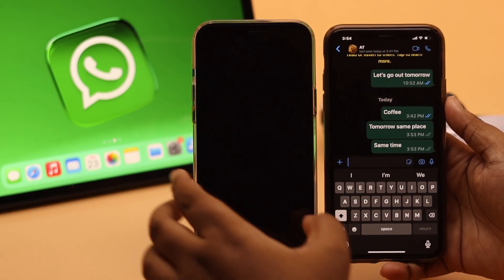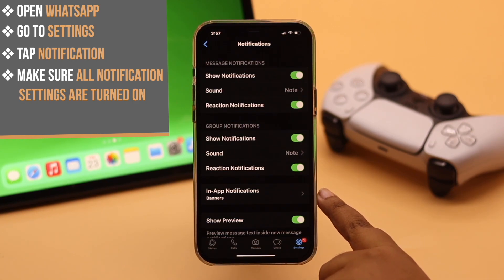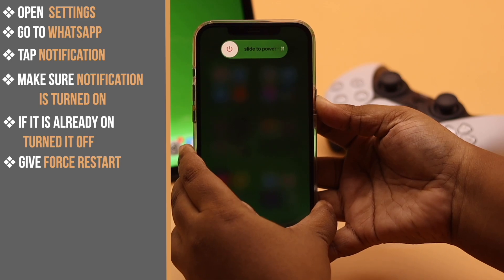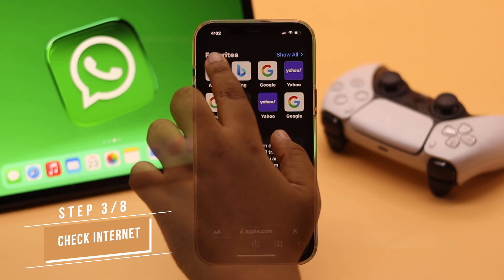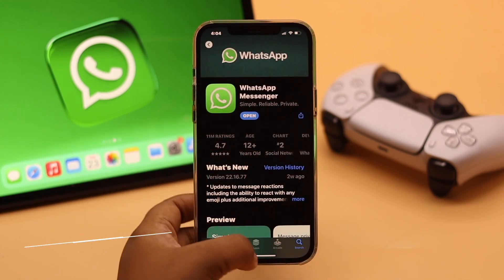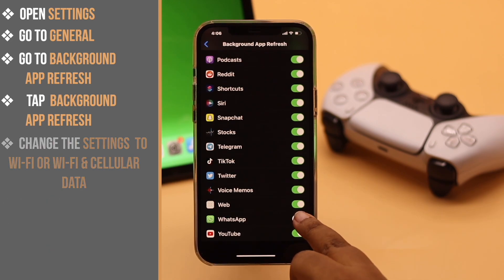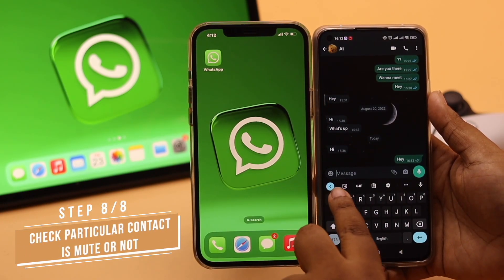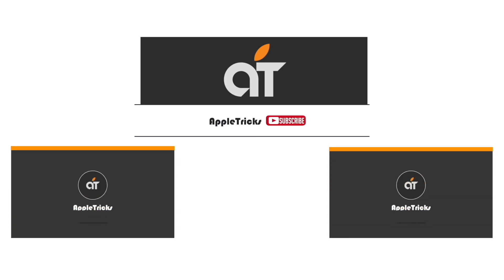WhatsApp Notifications Not Showing on iPhone After iOS Update (Fixed)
WhatsApp notification not showing up on iPhone home screen, lock screen or notification center on iPhone, especially after the new iOS 16 update? In this video we will show you the best ways to fix notification not working on WhatsApp on iPhone after iOS 16.

0:00 Intro
0:27 First Method (Turn on WhatsApp Notification Settings)
0:47 Second Method (Restart iPhone Notification Settings)
1:53 Third Method (Check and Fix Internet)
2:37 Fourth Method (Update WhatsApp)
2:48 Fifth Method (iOS Update)
3:00 Sixth Method (Turn On Background app Refresh)
3:34 Seventh Method (Log out of other devices)
4:08 Eighth Method (Unmute Contacts)